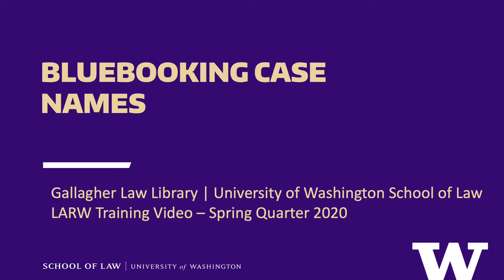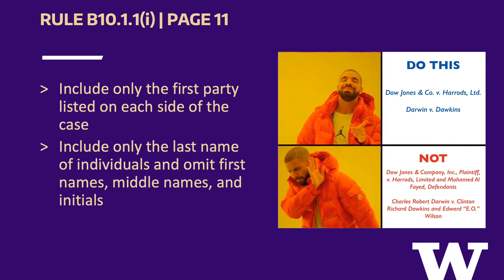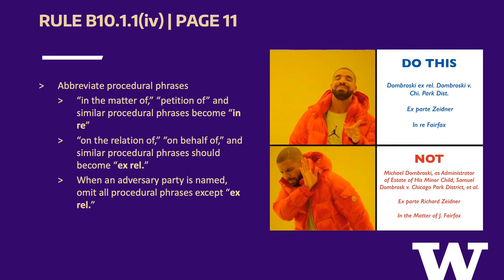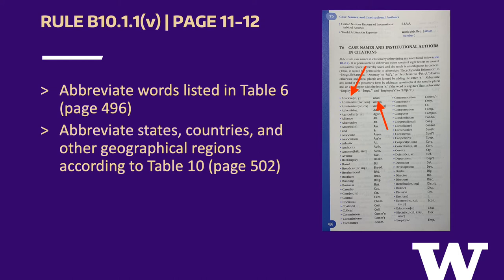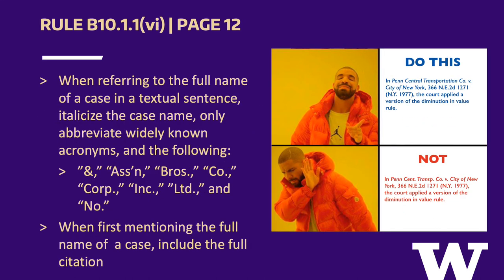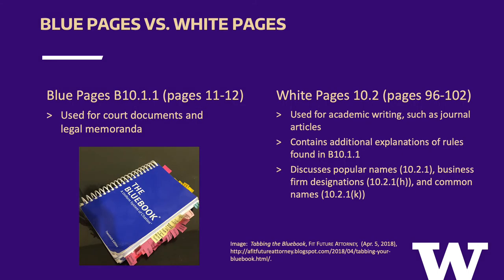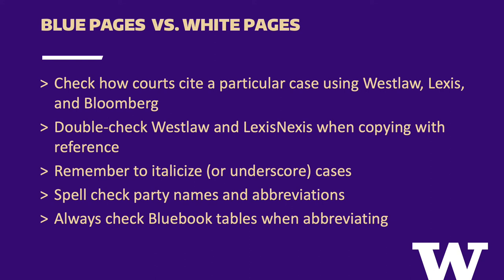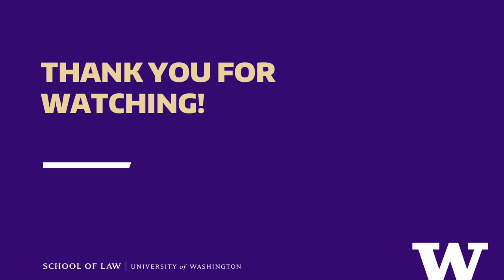Bluebooking Case Names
This video walks you through the Bluebook's rules for naming cases--which parties to use, how to abbreviate them, and so on--with plenty of examples to illustrate each point.